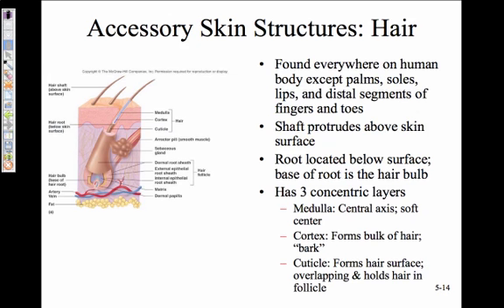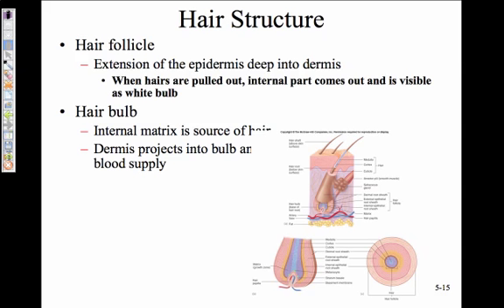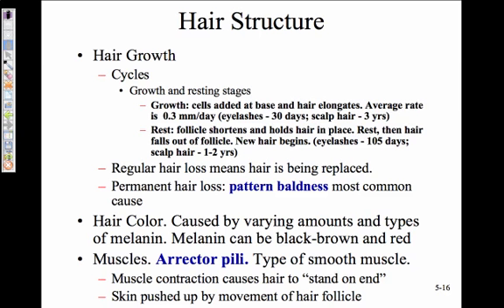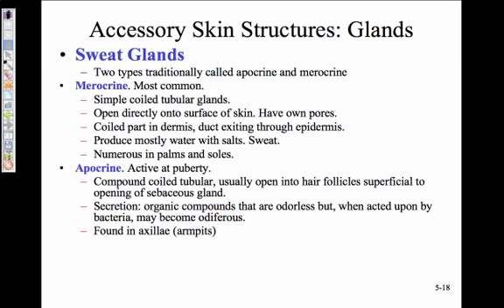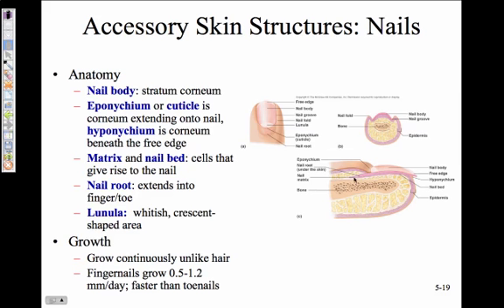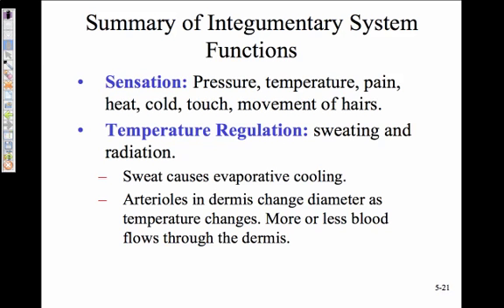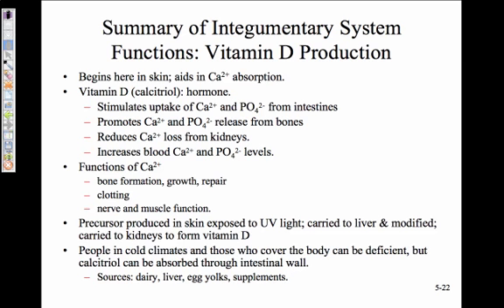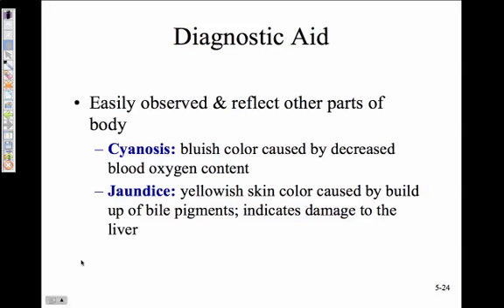Anatomy & Physiology 6.2 Lecture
Lecture covering accessory skin structures